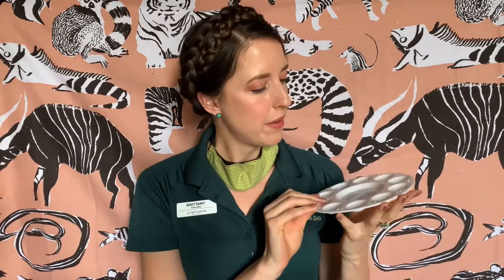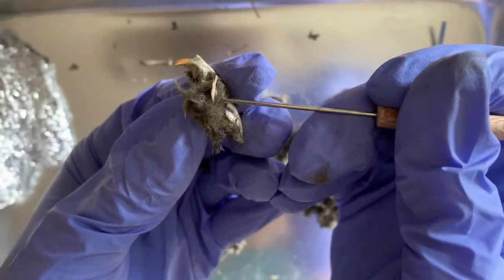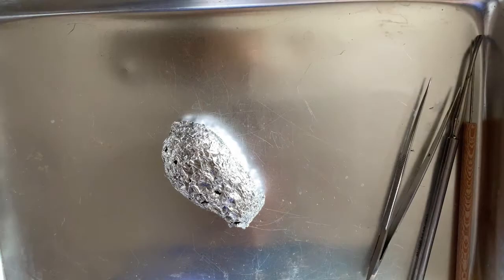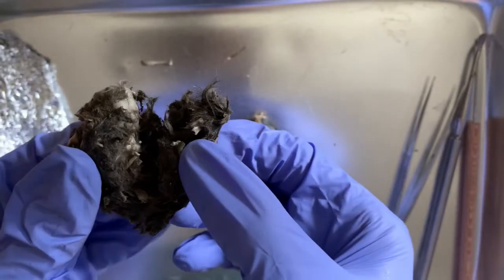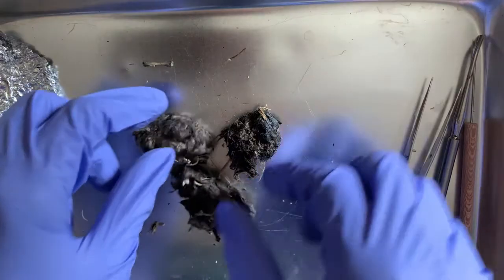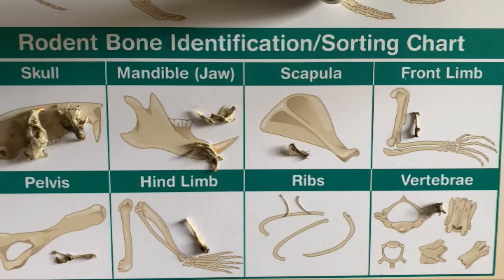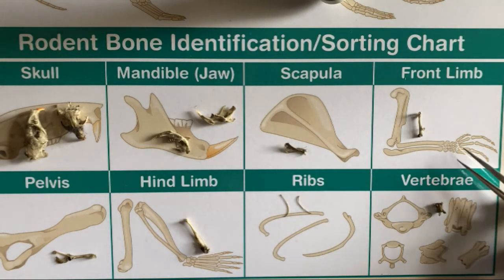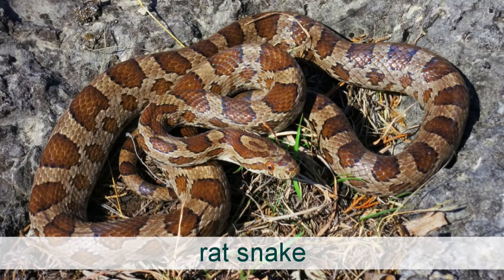Owl Pellet Investigation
Owls have interesting table manners and eat their prey whole, including the bones! There are other parts of an owl’s diet that are not able to be digested, thus forming a pellet that is later regurgitated. We can learn a lot about owls from their pellets and this video will share techniques for exploring pellets and identifying bones! What do you think the owl ate for dinner?